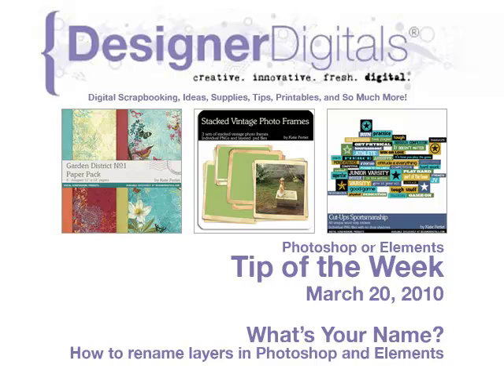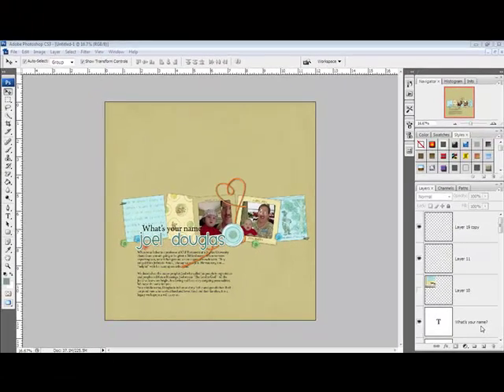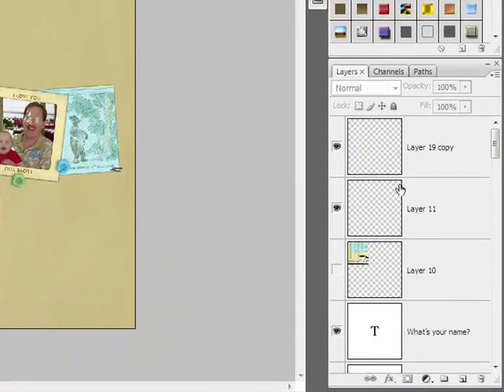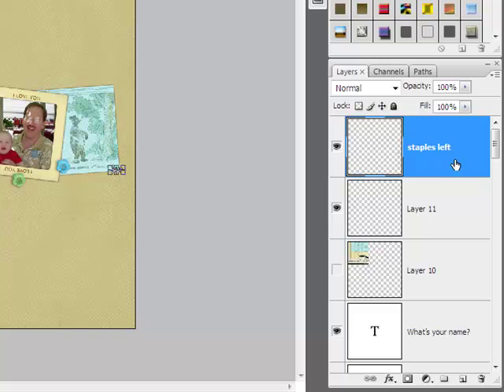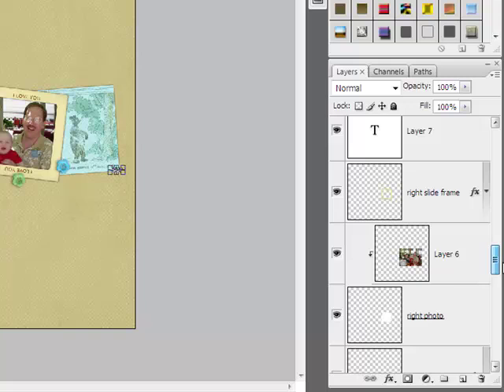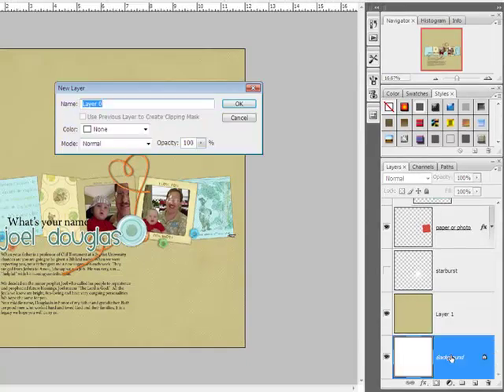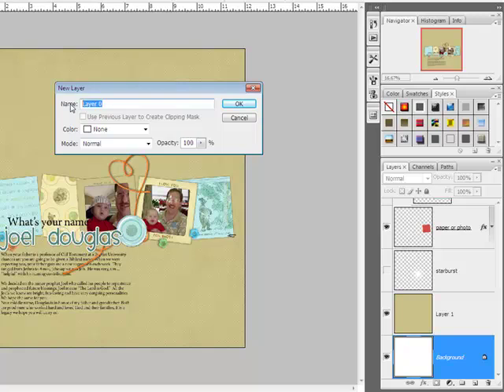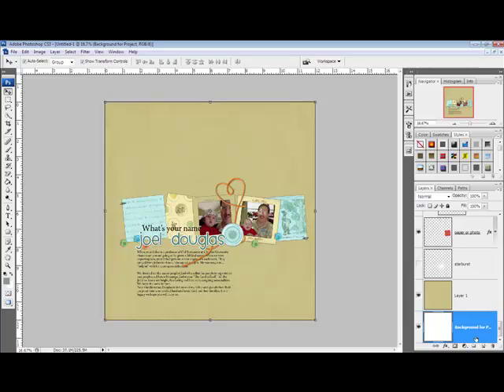How to rename layers in Photoshop and PSE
Weekly Adobe Photoshop and/or Photoshop Elements Video how-to from DesignerDigitals. This week: How to rename layers in Photoshop and PSE.